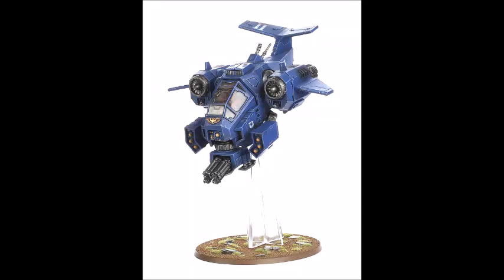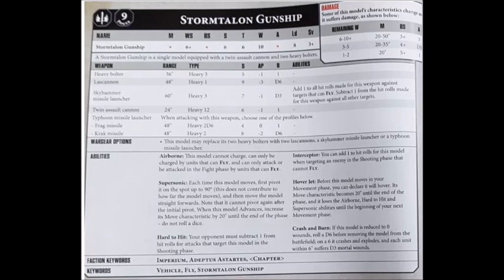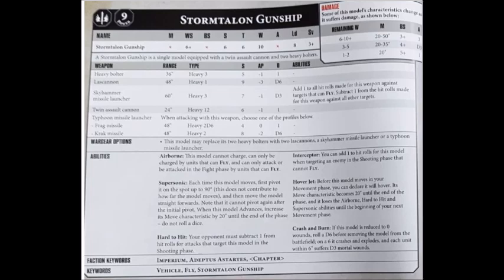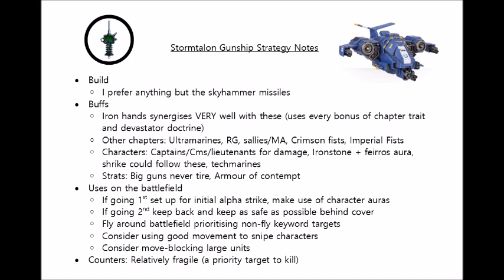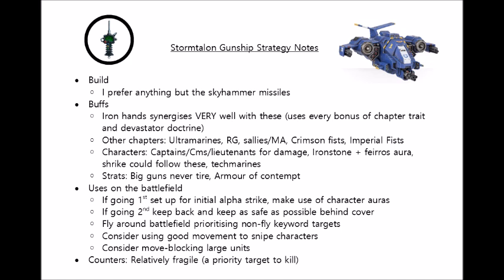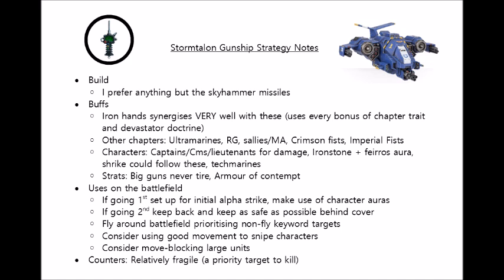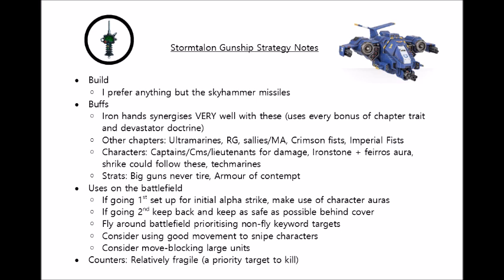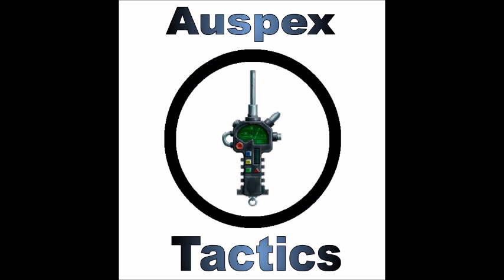Stormtalon Gunship: Rules, Review + Tactics - New Space Marine Codex Strategy Guide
The stormtalon's assault cannons are spinning up to engage the xenos. How will the flying smart car fare when put under the microscope?

Apologies for the random pic of the stormhawk in the strategy section, it's been a long day :D

Amazon in the USA – Buy a Stormhawk / Stormtalon